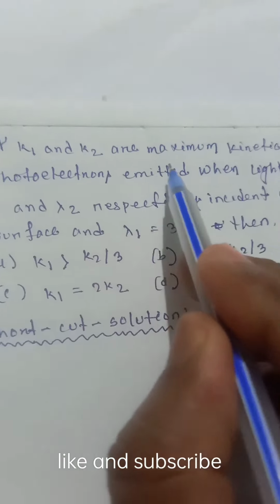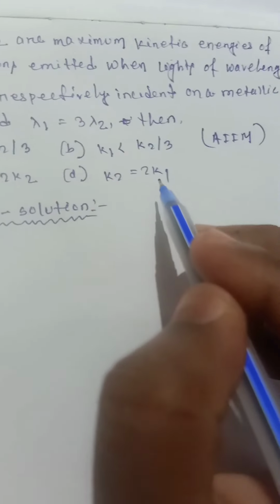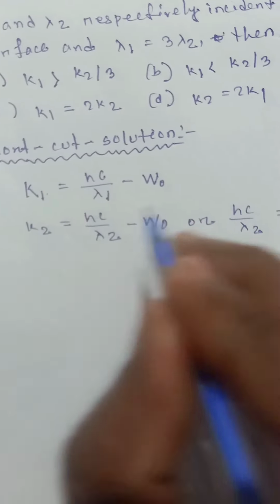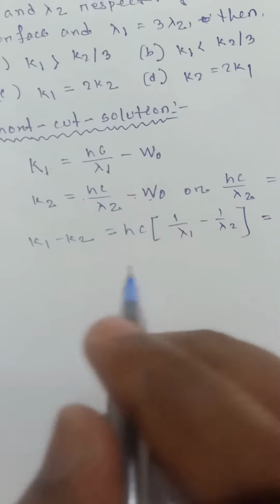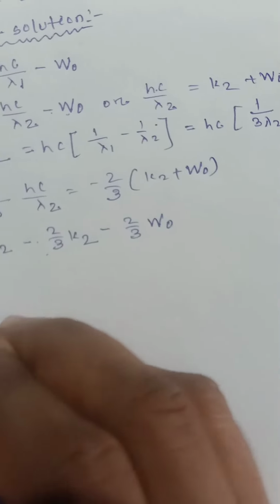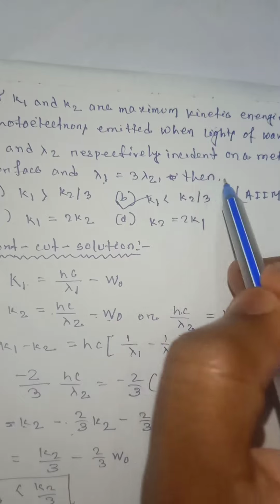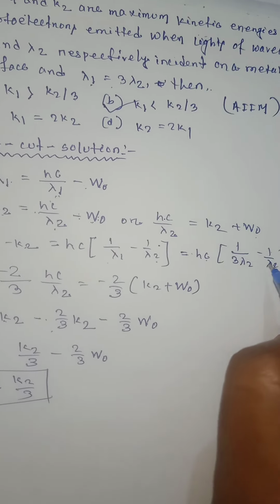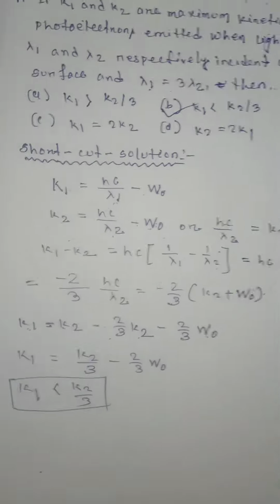medical entrance questions। AIIMS previous year question। PGT physics। physics numericals। neet।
If k1 and K2 are maximum kinetic energies  photo electrons emitted when lights of wavelengths lambda 1 and lambda 2  respectively incident on a metallic surface and lambda 1 equal to three times lambda 2 then।